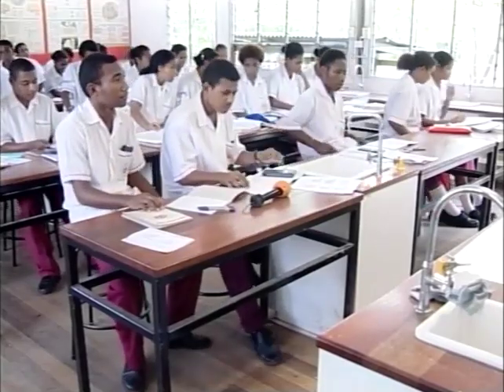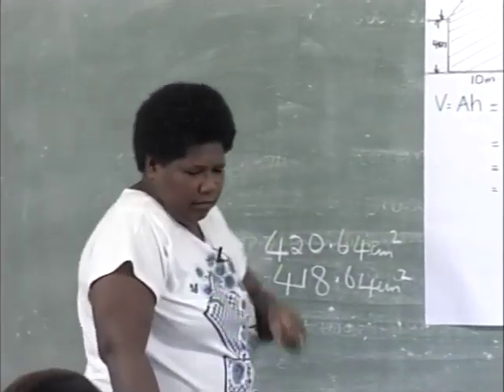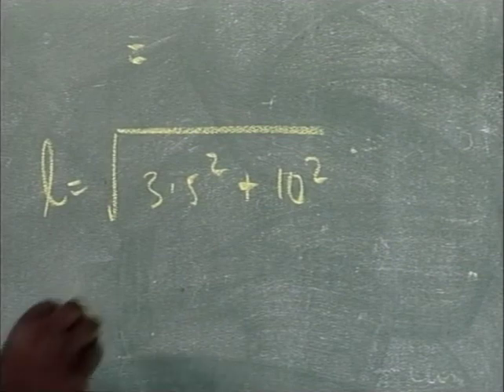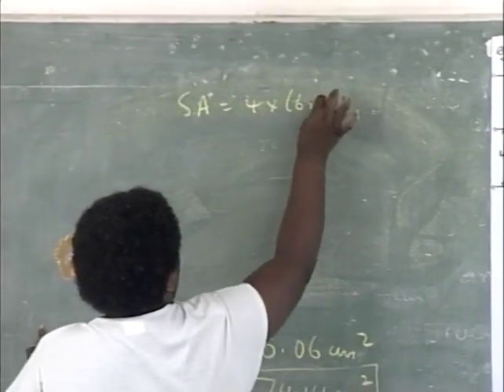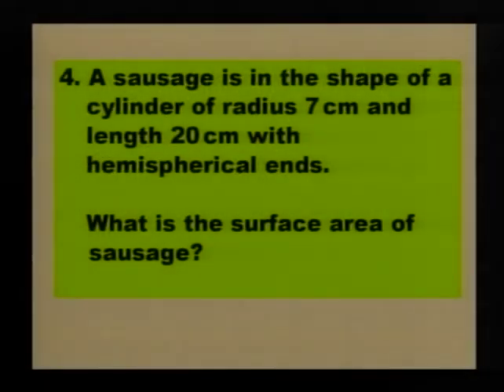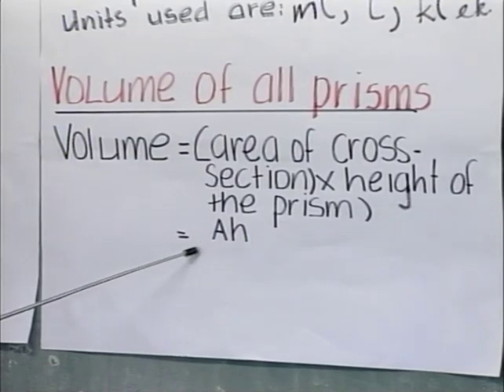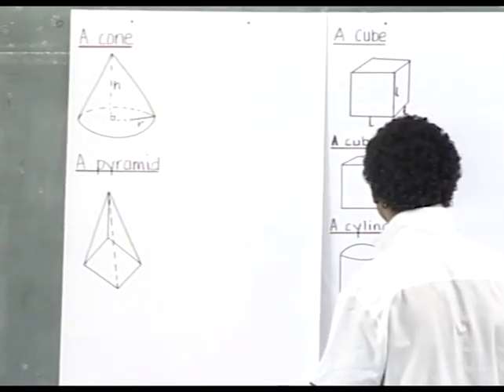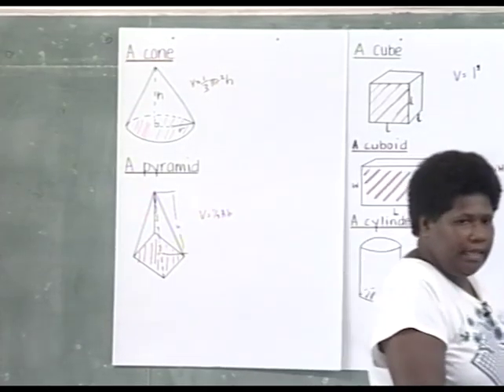Grade 11 Mathematics Lesson 61 Volume